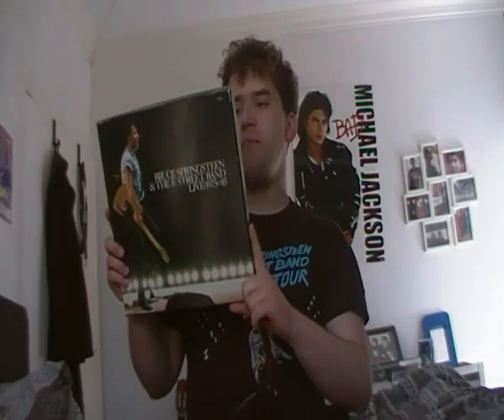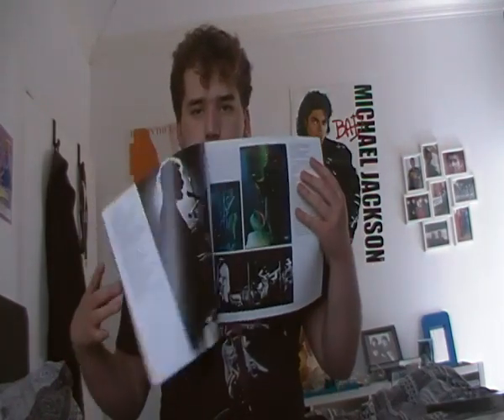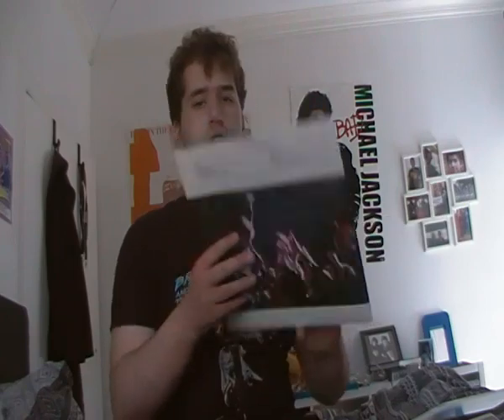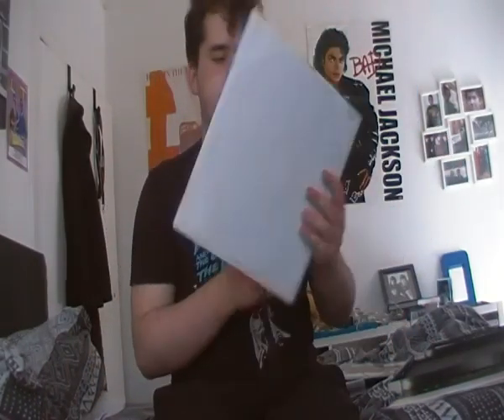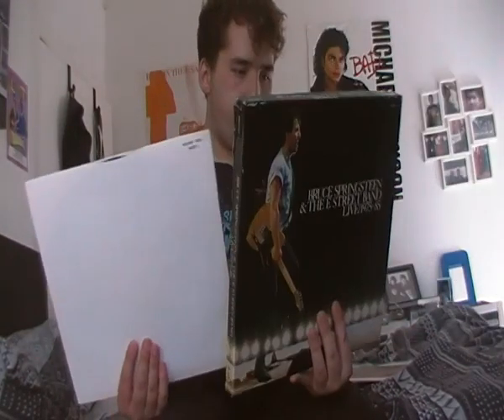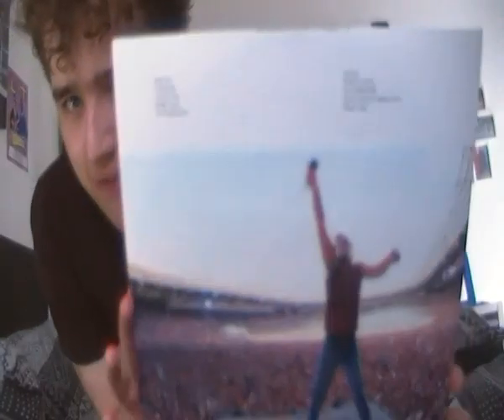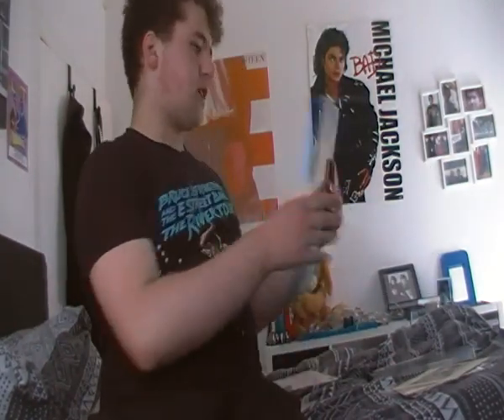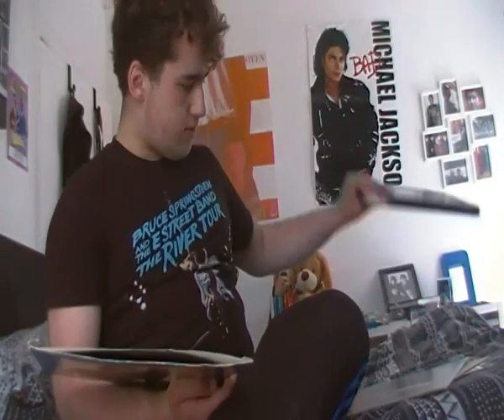Bruce Springsteen - Live 1975-85 Vinyl box set